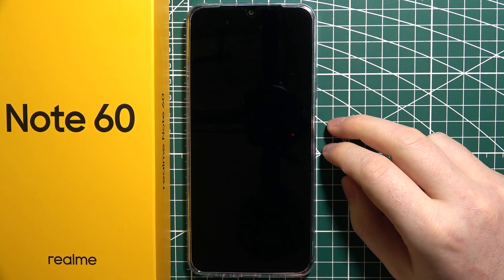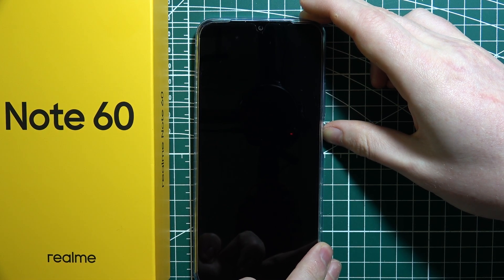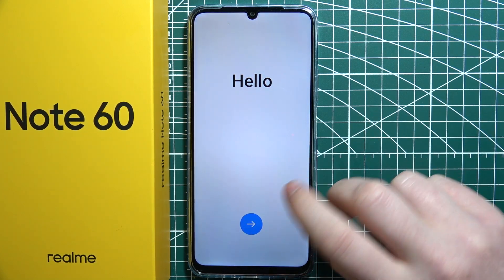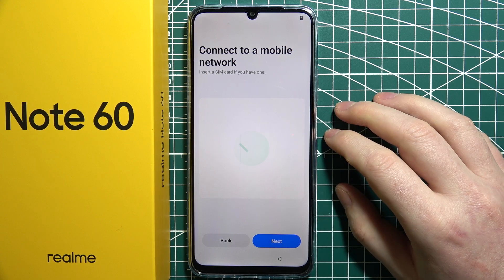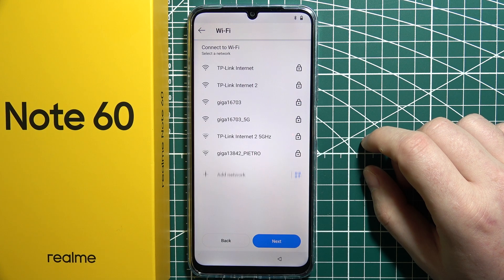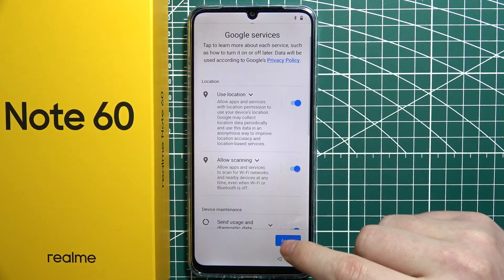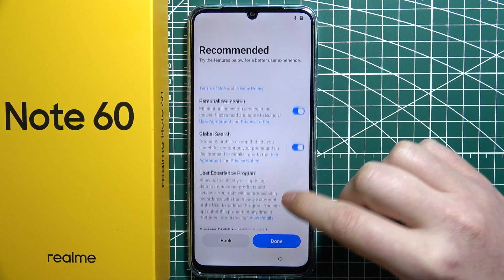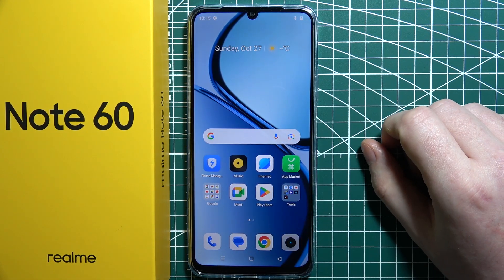First Setup Realme Note 60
In this video, we’ll guide you through the first setup of your Realme Note 60. We’ll walk you through the initial steps, including connecting to Wi-Fi, signing into your Google account, and customizing your settings. Follow along as we make sure your Realme Note 60 is ready for use. Learn how to quickly set up your device for the best experience right from the start.

You'll also find other videos about Realme Note 60 on my channel, so feel free to check out what tutorials I've recorded for you.